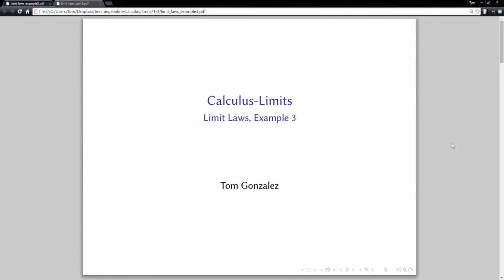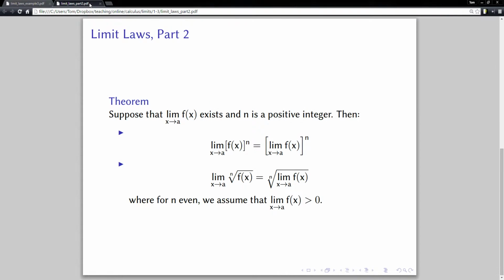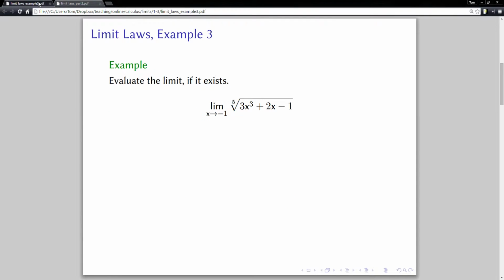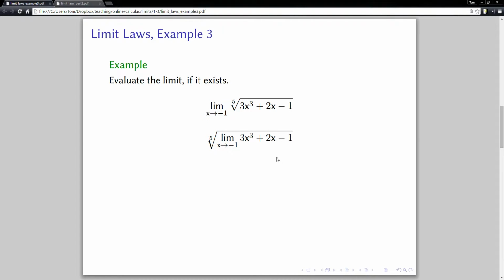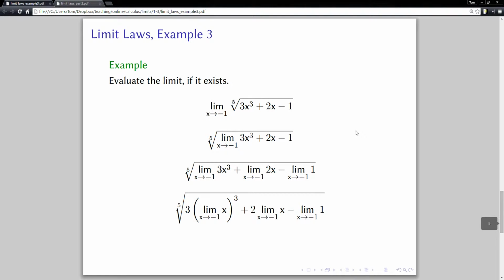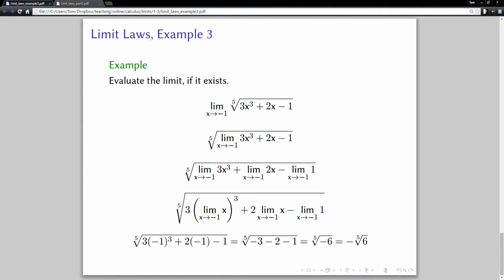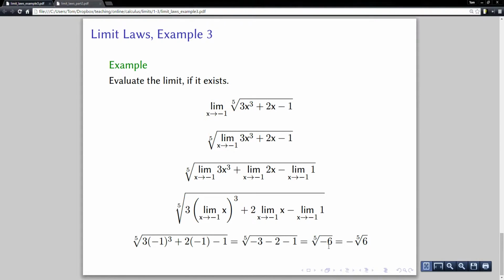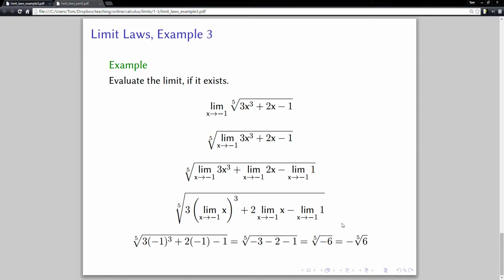Limit Laws, Example 3